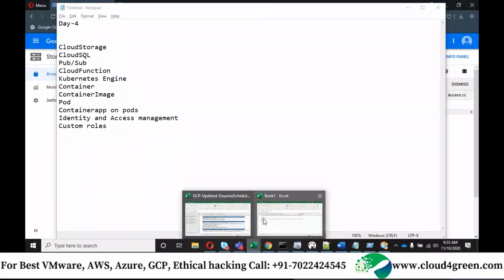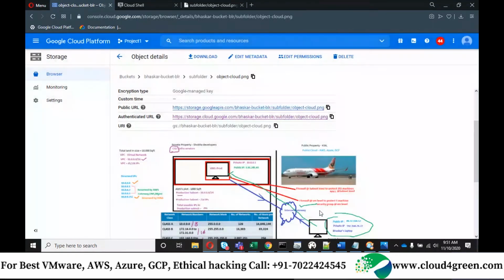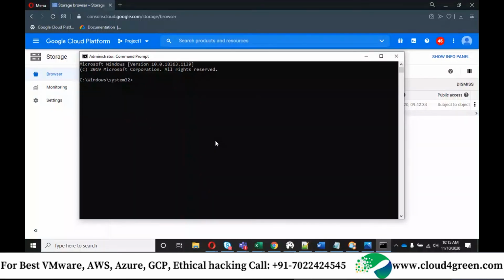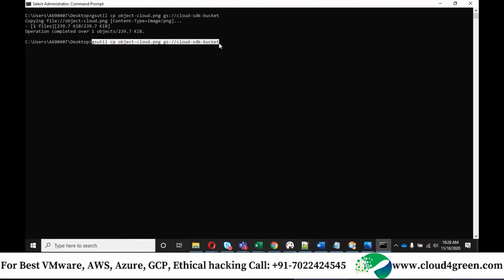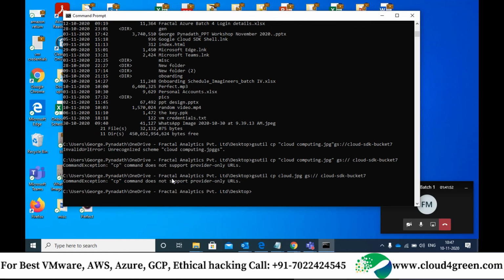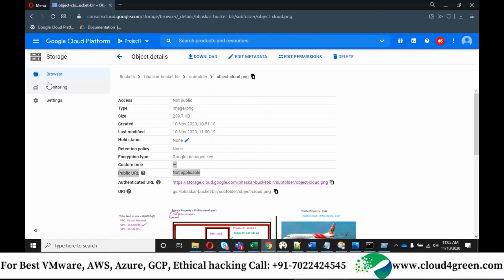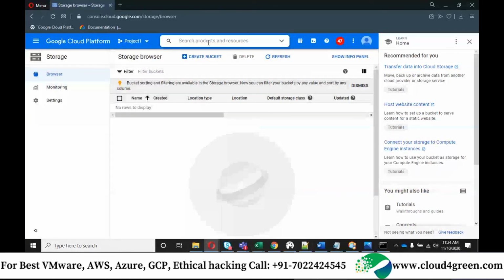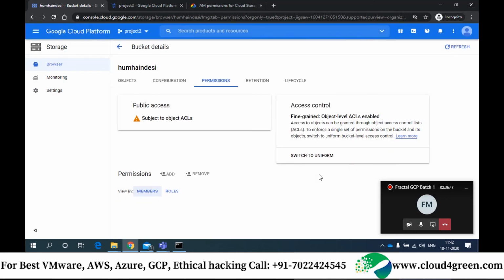Google Cloud Platform (GCP) Full Course | Day-4 | Part-1 | Best AWS Azure CEH training in Bangalore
In this Video You will learn about the Google Cloud Platform (GCP) certification course. Here we have provided a Full Course series on Google Cloud Platform (GCP).

You can also watch our Latest Full Course Series on VMware vSphere 6.7  by clicking below link:

1. Free AWS Certified Cloud Practitioner (CLF-C01) Exam Course
2.
3. Free GCP (Google Cloud Platform) Full Course
4.
5.
6.